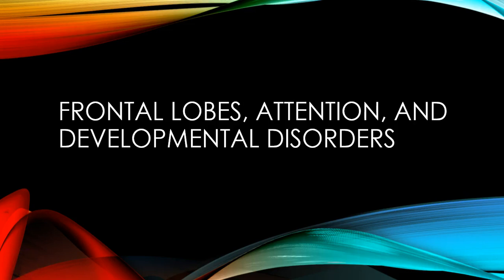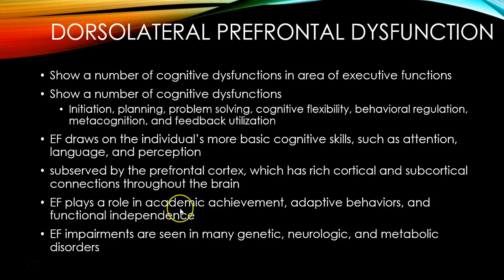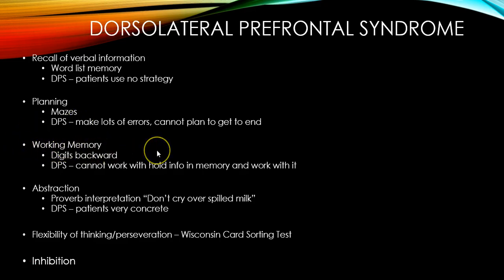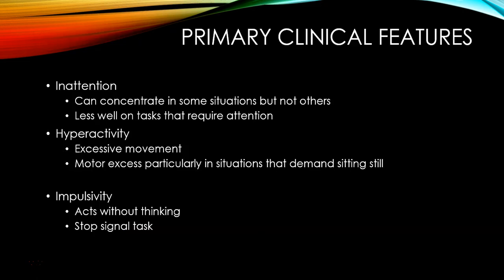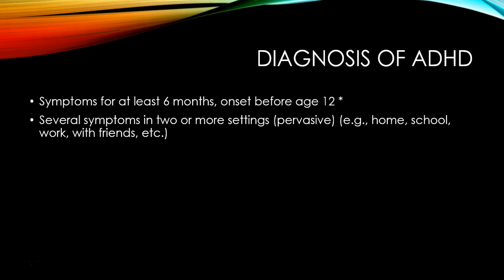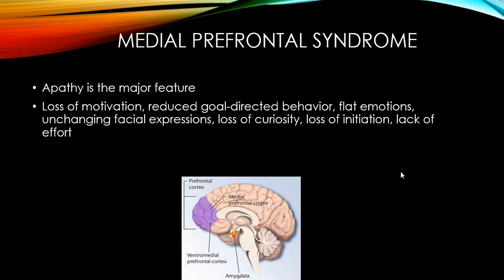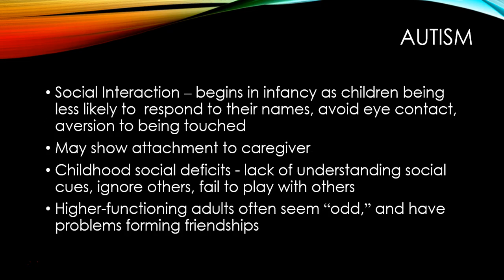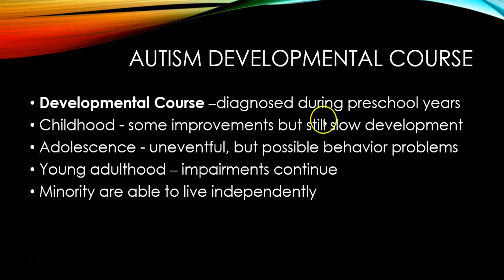18 Frontal Lobe, Attention, and Developmental Disorders